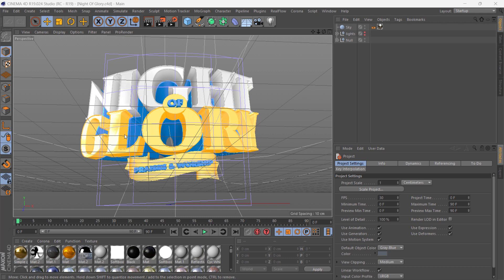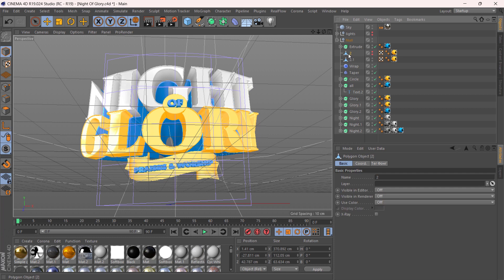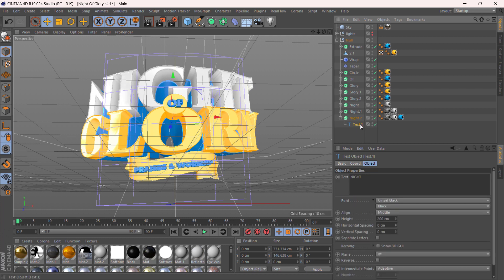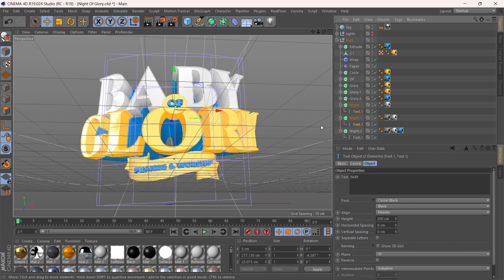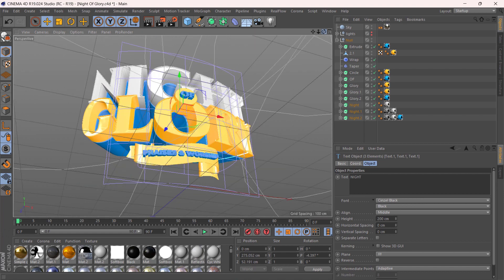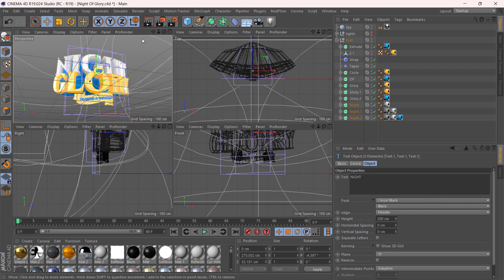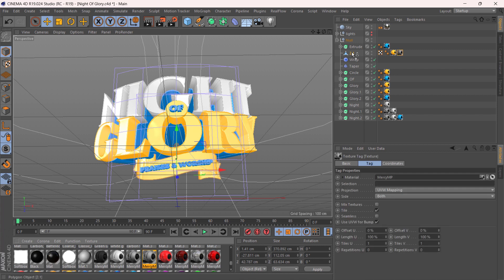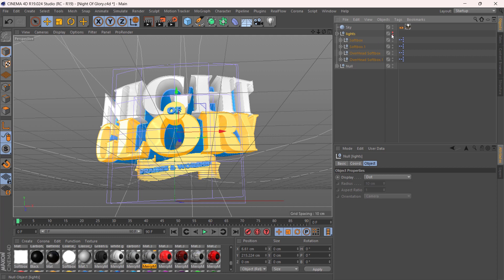FREE CINEMA 4D 3D TEXT TEMPLATE - FREE DOWNLOAD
This is a cinema 4d tutorial on how to use my free Cinema 4d 3D text template.

EDITING SOFTWARE

*CaptureOne Pro
*Adobe Photoshop
*Adobe Lighroom
*Luminar AI

*Davinci Resolve